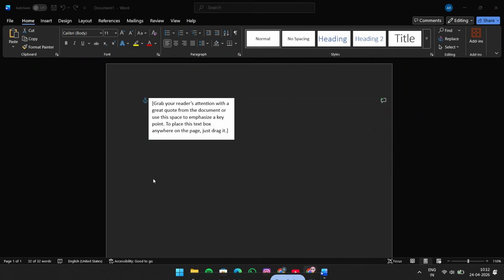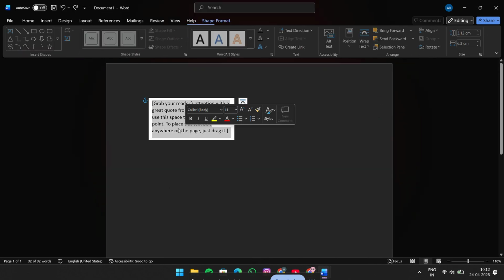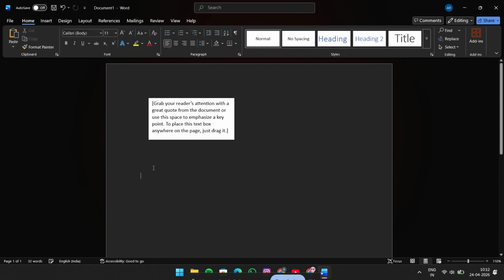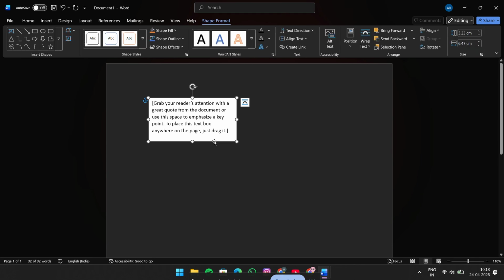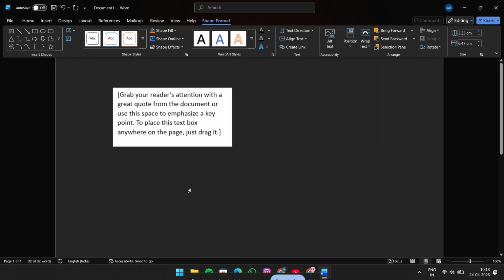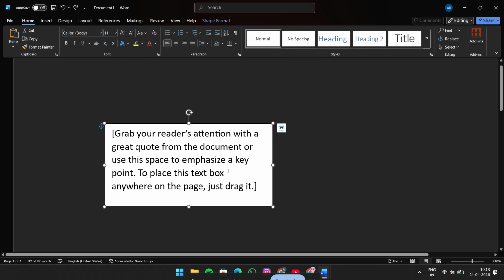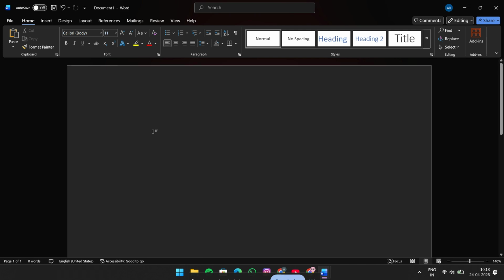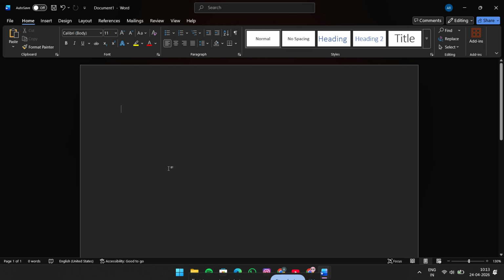How To Remove A Text Box In Microsoft Word (Quick Easy Guide)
Learn how to remove a text box in Microsoft Word by selecting the border and pressing Delete or Backspace. This quick tutorial makes it easy to delete unwanted text boxes from your documents.

🕚Timestamps:
0:00 Intro
0:19 Select the text box border
0:54 Delete the text box
1:16 Troubleshooting selection issues
1:40 Outro

✍️What You’ll Learn In This Video:
• How To Select The Border Of A Text Box In Microsoft Word
• How To Delete A Text Box Using The Delete Key
• How To Remove A Text Box With Backspace
• How To Avoid Deleting Only The Text Inside The Box
• How To Clean Up Word Documents Faster

💡Pro Tips:
• Click the edge of the box, not inside the text, to select the full object.
• Watch for the resize handles to confirm the text box is selected.
• If the box is hard to grab, zoom in for more precise selection.
• Use Delete for a quick removal, or Backspace if that works better on your keyboard.
• If multiple shapes overlap, click carefully until the correct box is highlighted.